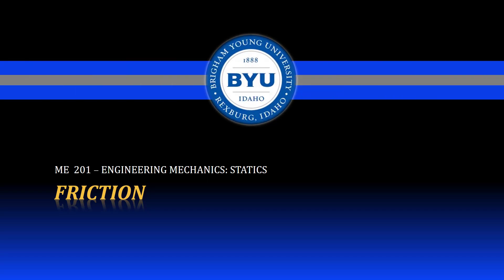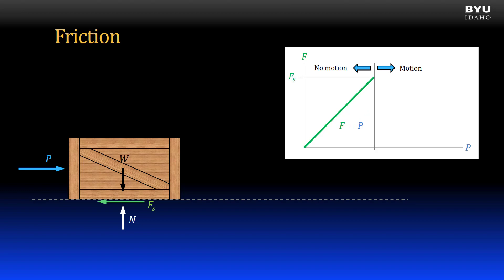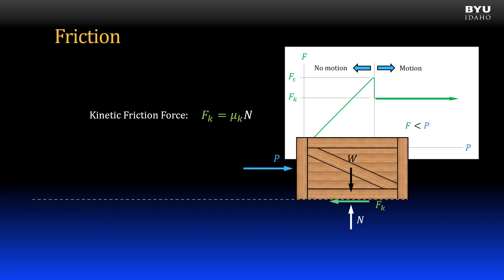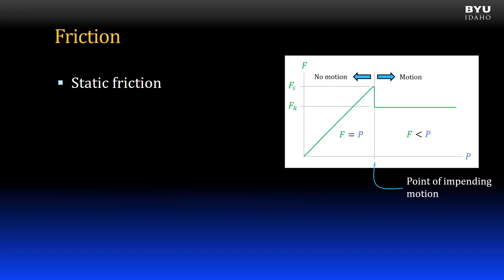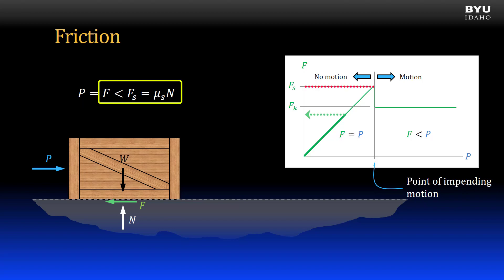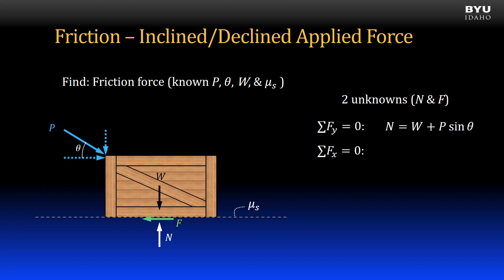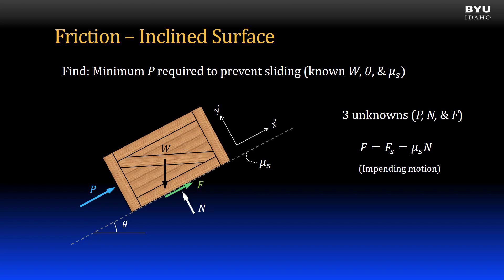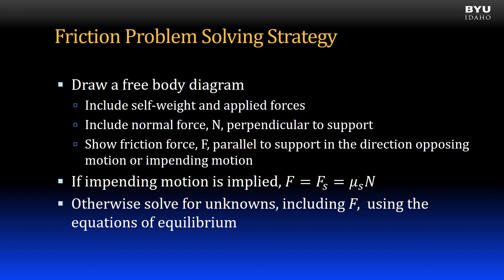Statics 8-1a Introduction to Friction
An introduction to incorporating friction in static equilibrium problems.